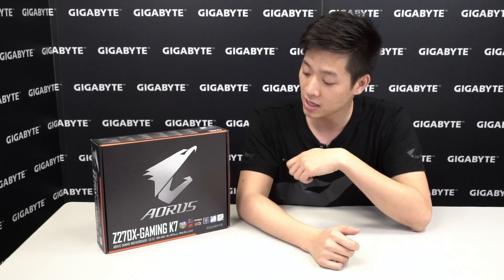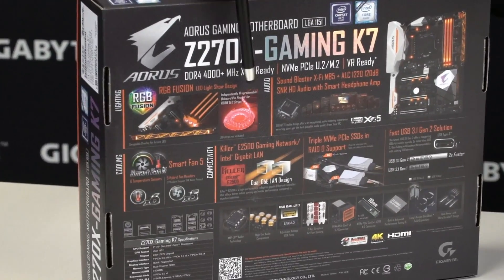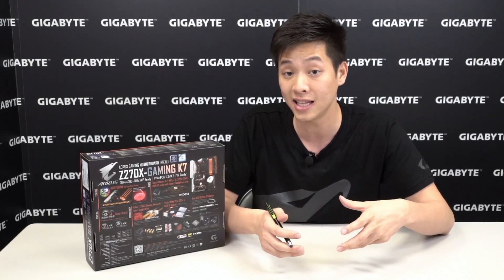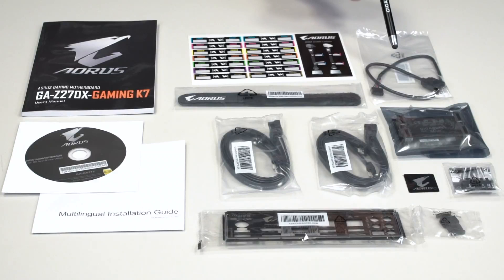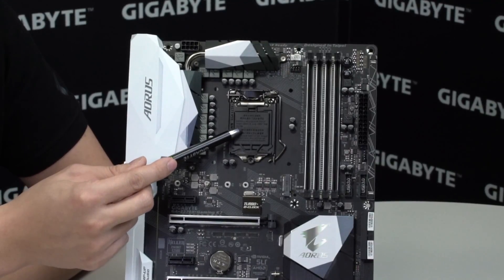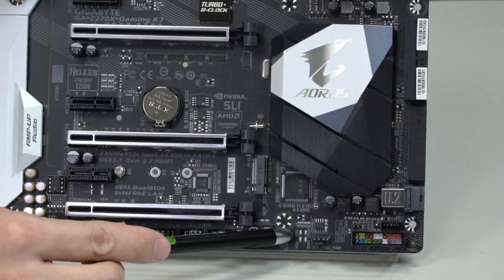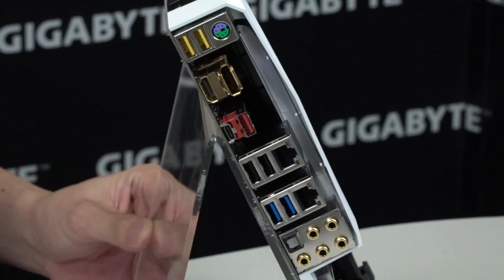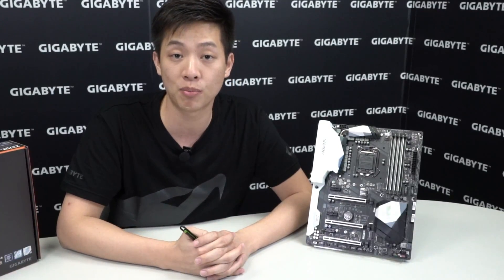GIGABYTE AORUS 200 Series - Z270X-GAMING K7 Motherboard Unboxing & Overview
- Credits -
Presenter: Leon
Producer: Leon
Camera: Jack
Post-Production: Jack